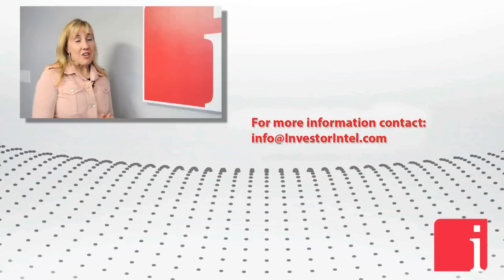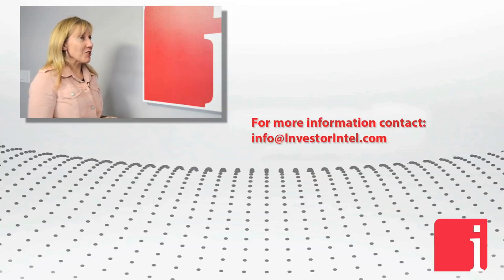Dr Ian Flint on the ‘real’ graphene market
Dr Flint on using graphene membranes to reduce desalination cost by 50%

"That’s what I am involved with right now. The company is Zero Energy Waters, one of my projects. What we are doing is, we are basically coating other substrates (with graphene) and using that as a direct replacement for membranes used in desalination plants. Graphene is only a few molecules thick. That means the pressure required to push water through that is very small whereas currently there is a lot of pressure required (to push water through membranes). So, you eliminate the pressure that is needed, so that you are saving maybe half the energy. Call that half the cost. At half the cost you make desalination from the ocean economical even for agriculture purpose." States Dr. Ian Flint, in an interview with InvestorIntel’s Tracy Weslosky.

Ian went on to debunk some of the myths related to graphene usage. He said that though graphene has the potential to help construct space elevators or make fight jets undetectable by radars, we currently do not have the technology to achieve these goals. Ian also talked about some of the exciting applications that are real for graphene currently. He said that graphene is currently used in membranes for desalination plants, as surface coatings because of graphene’s heat and electric conductivity properties and as an additive in various composites.